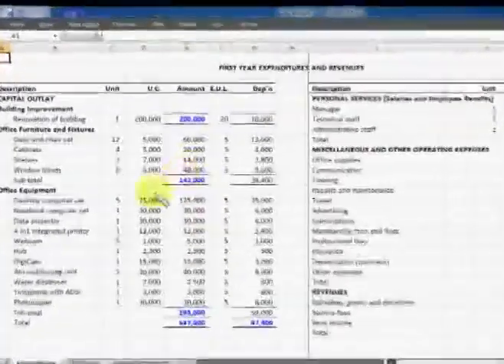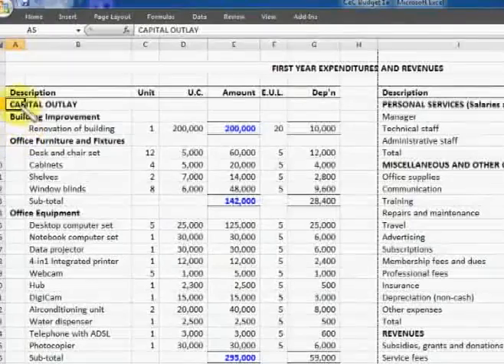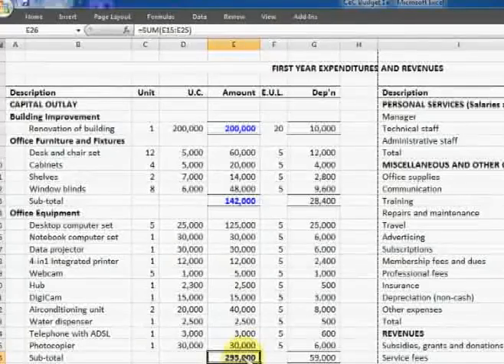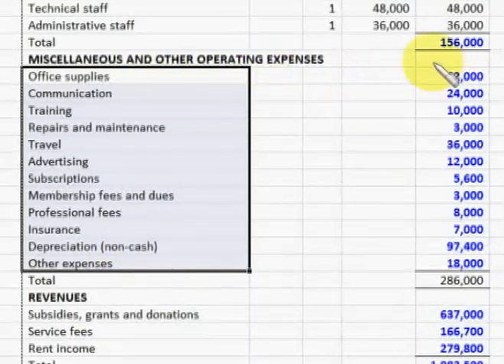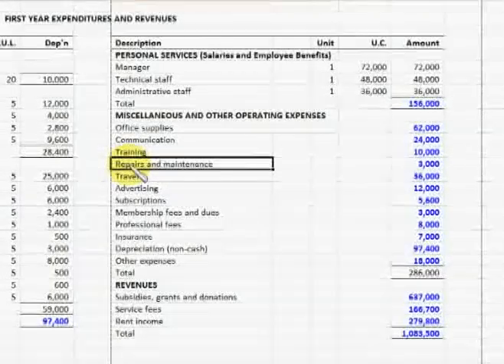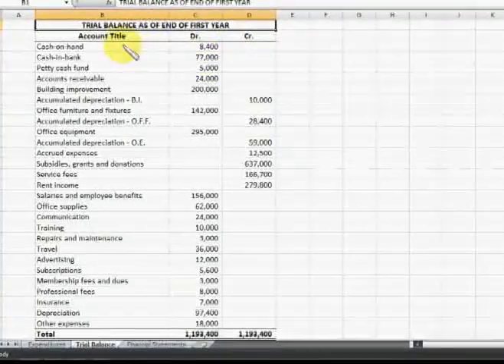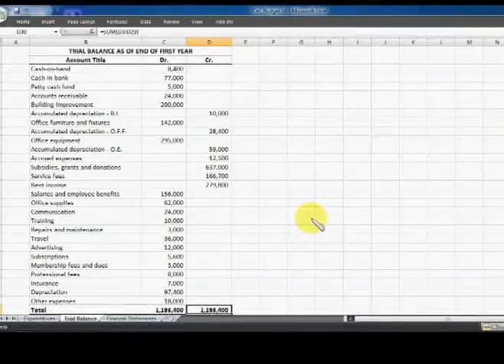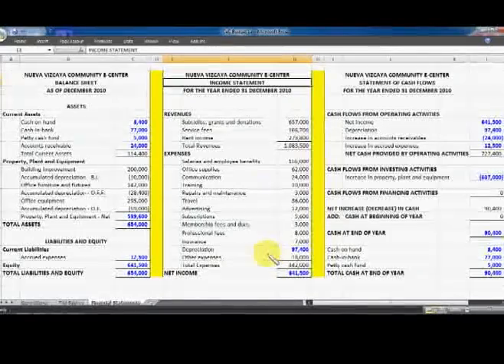Basic Accounting Principles Part 4